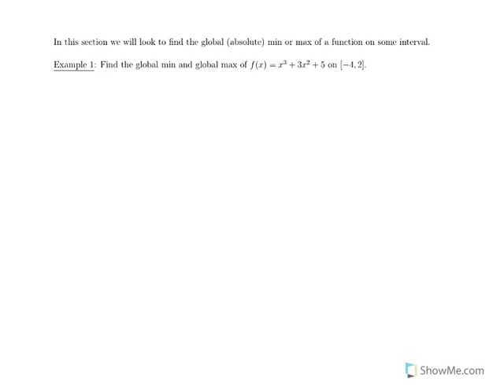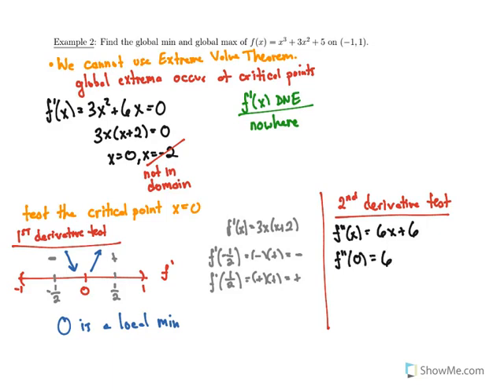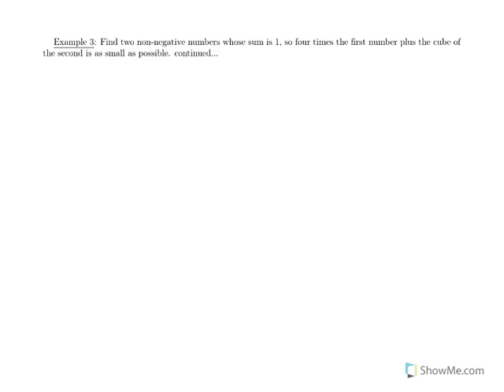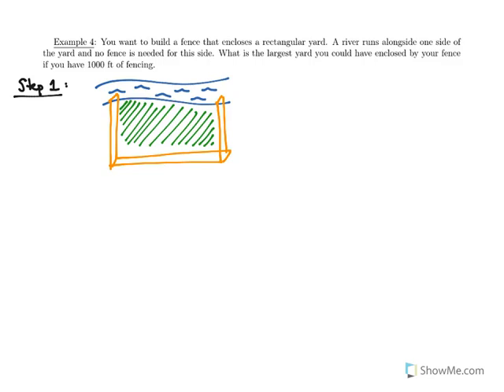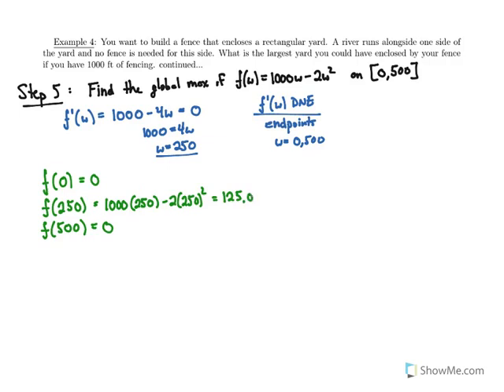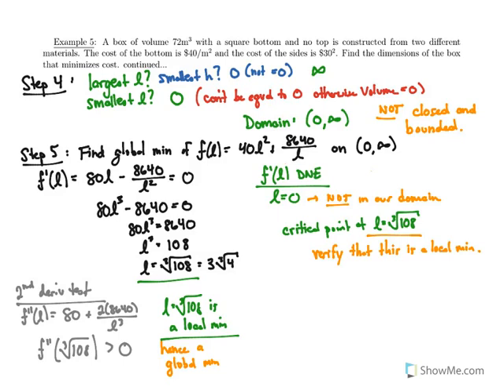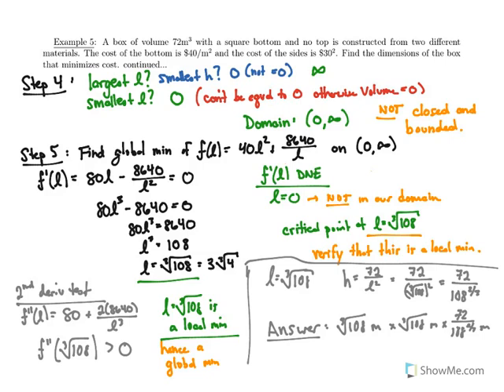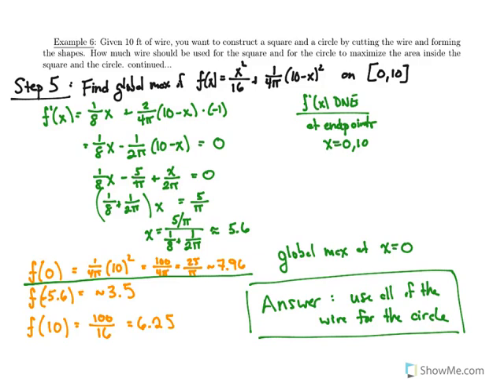MATH2141 Sec 3.7 Optimization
There is a little trouble with the audio at some points, sorry.